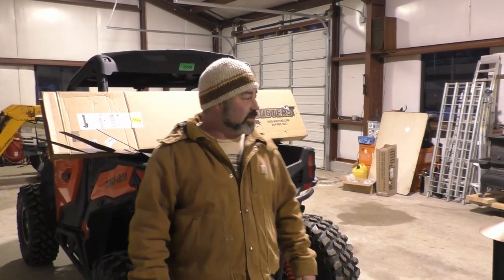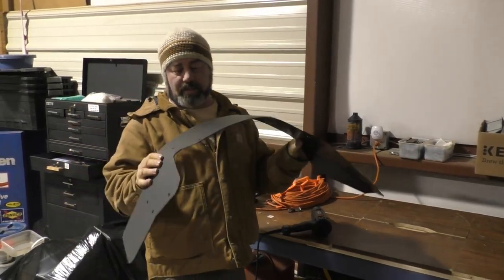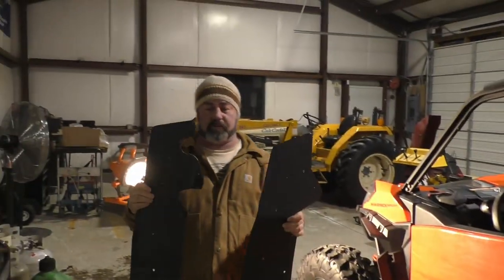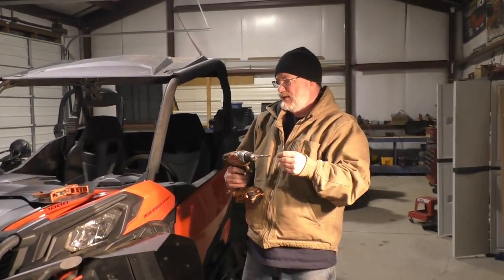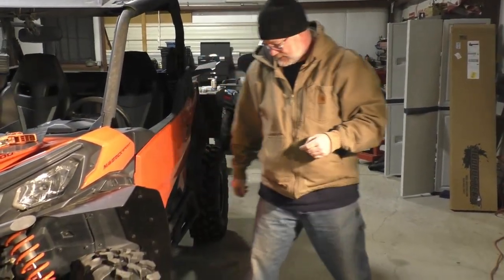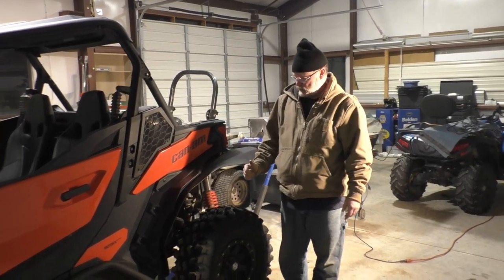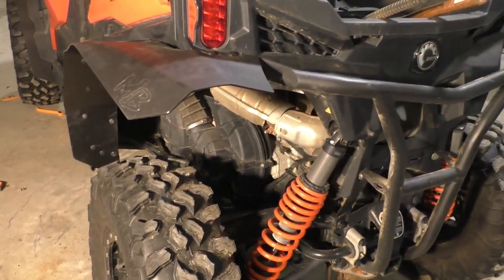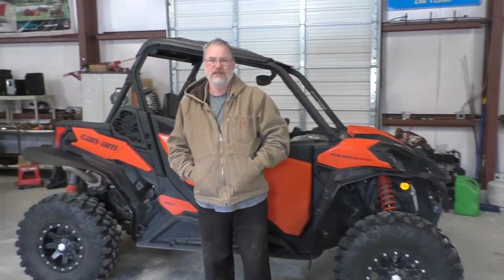Maverick sport 2020 Mud Busters mud flaps watch this before you install.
install tips and tricks to make your install go smother.